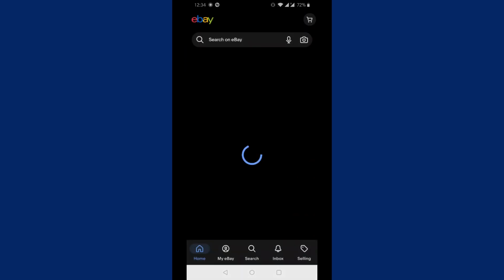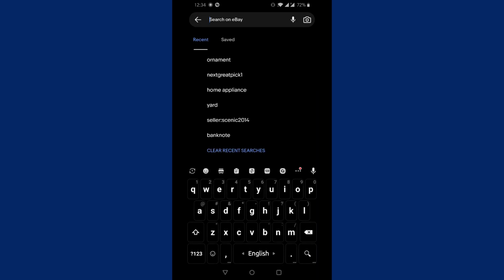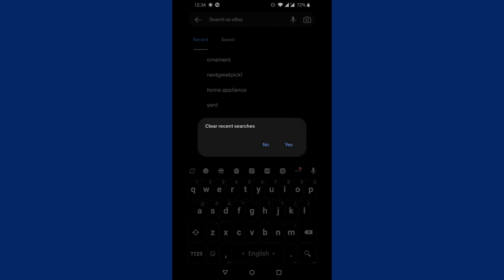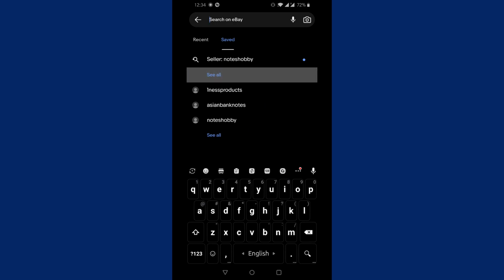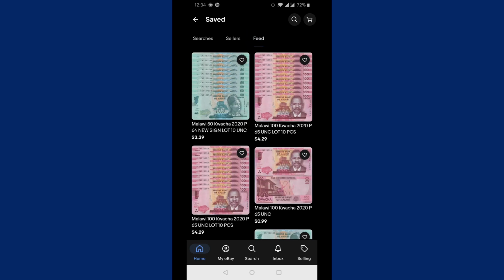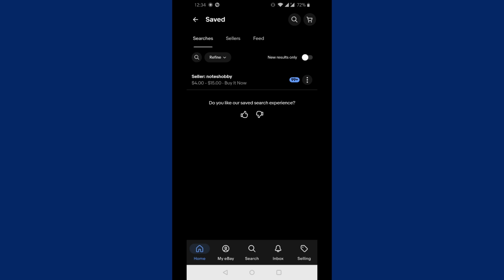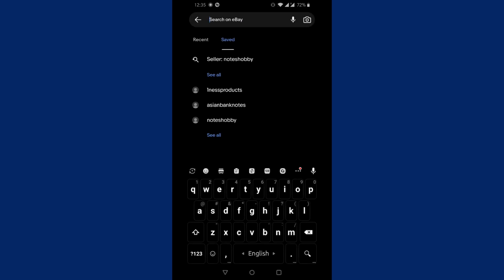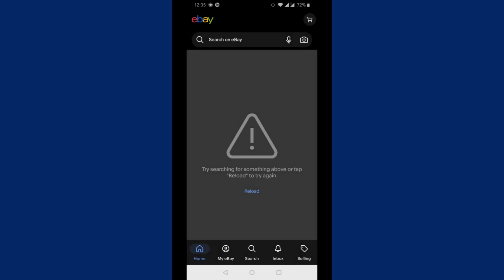How To Delete browsing history on eBay [LATEST GUIDE]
In today's Video we cover, Delete browsing history on eBay